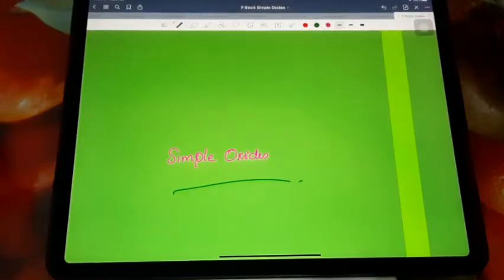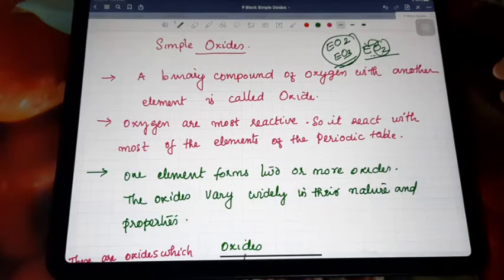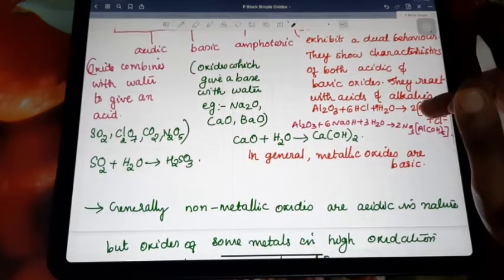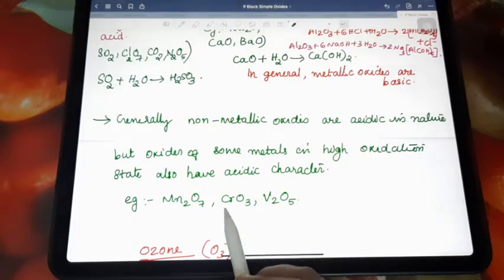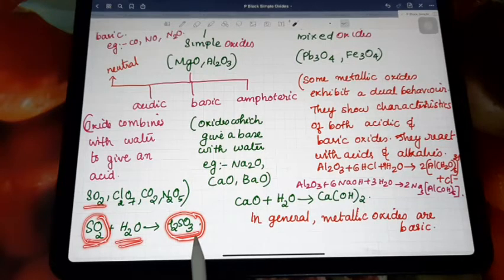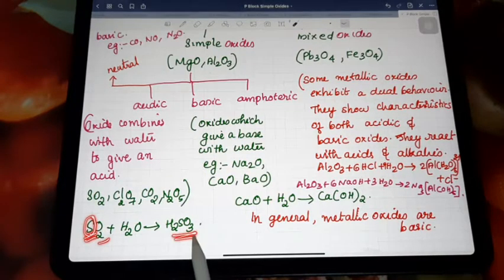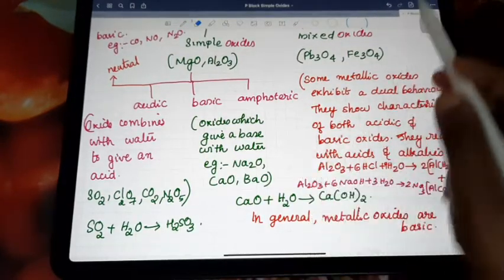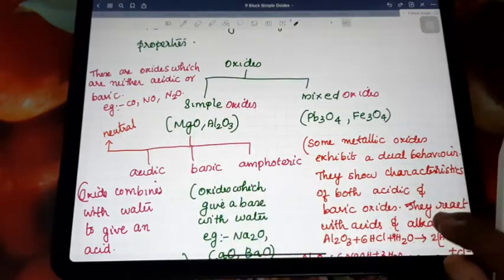Class XII-Chapter 7-Part 9-Group 16 Elements -Simple Oxides-acidic,basic,neutral & amphoteric Oxides